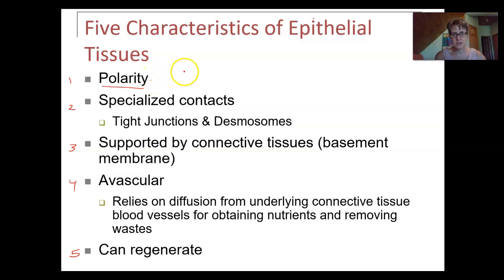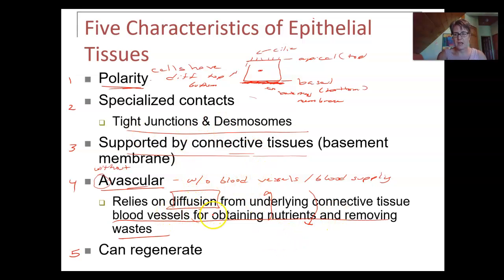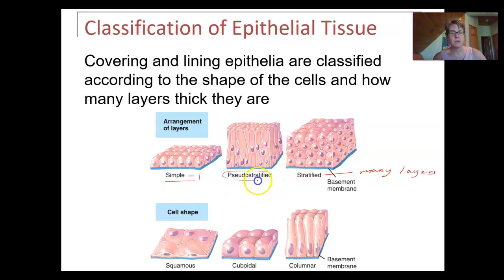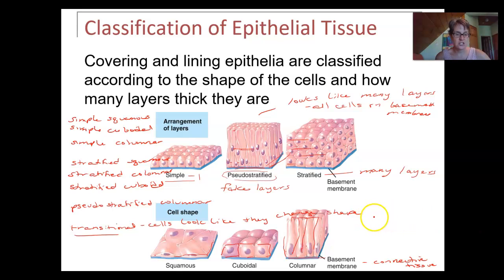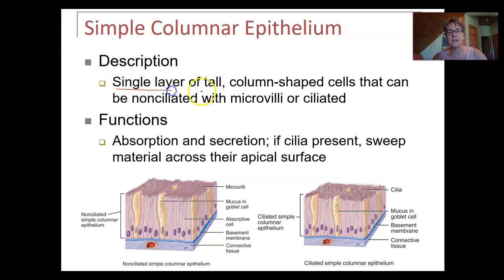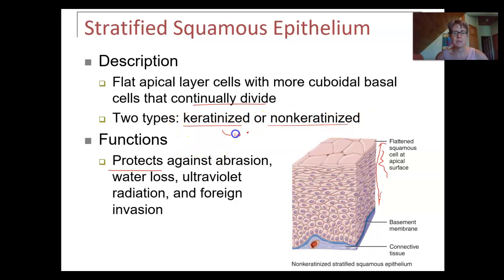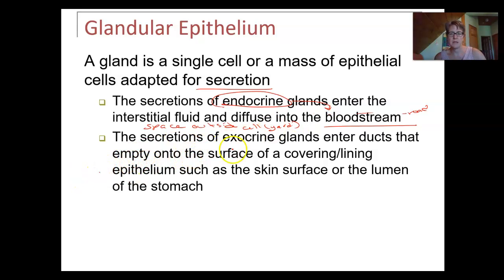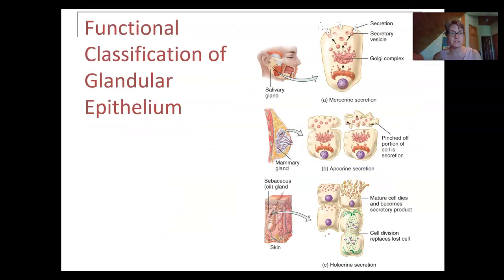Chapter 4 Lecture 2